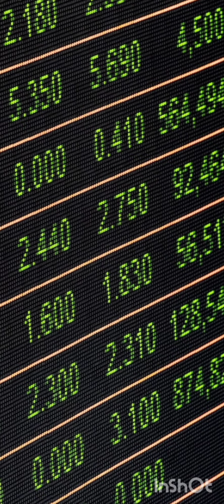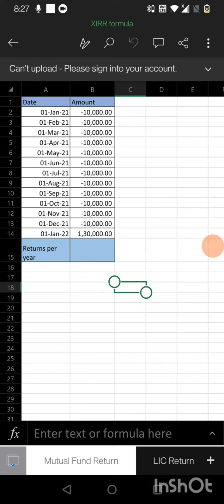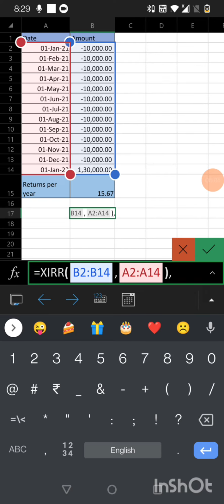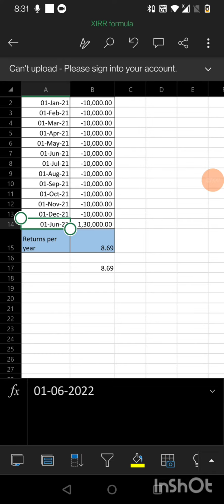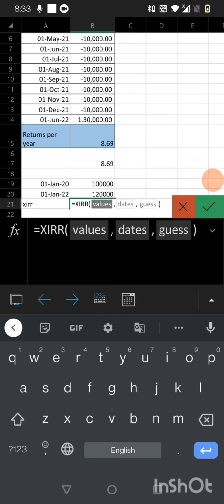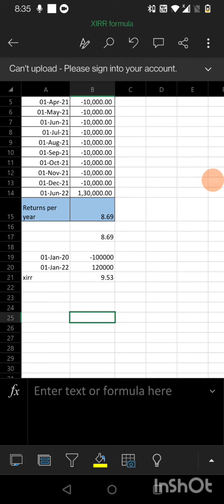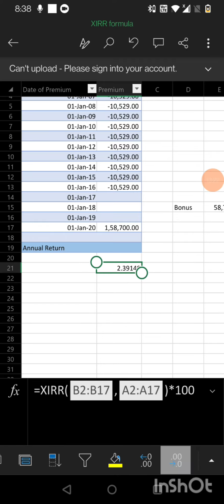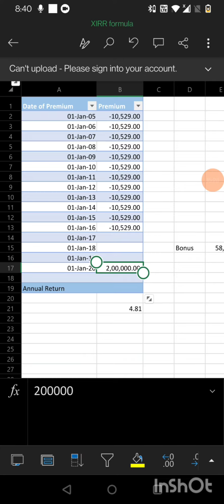where to invest Mutual Fund or LIC annualized return calculation